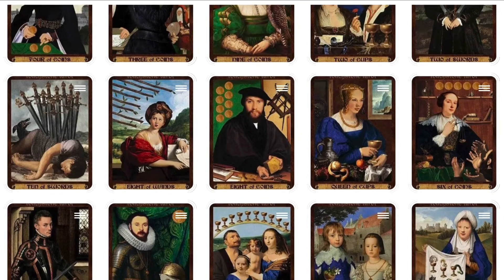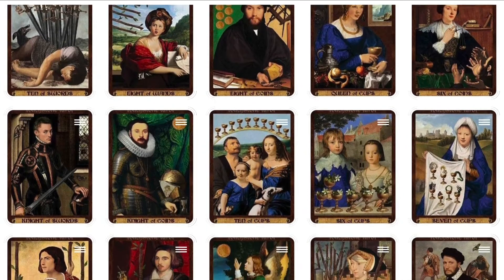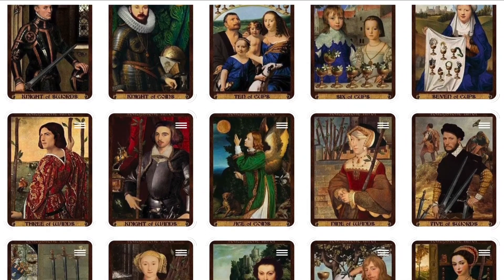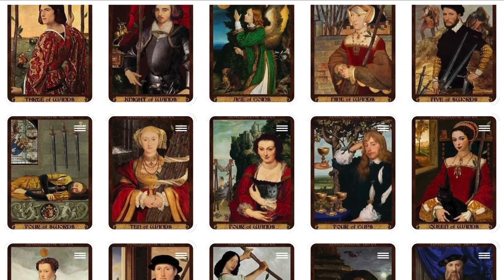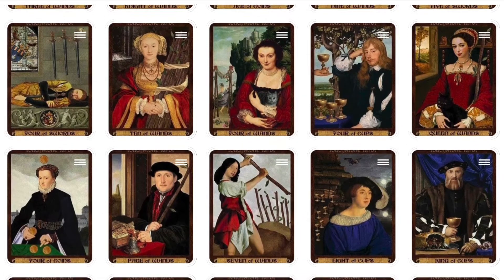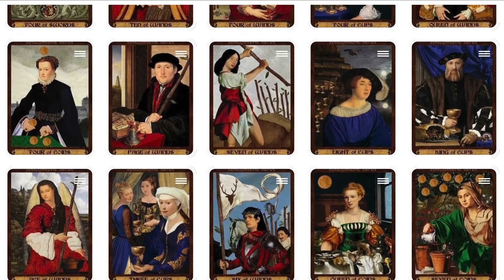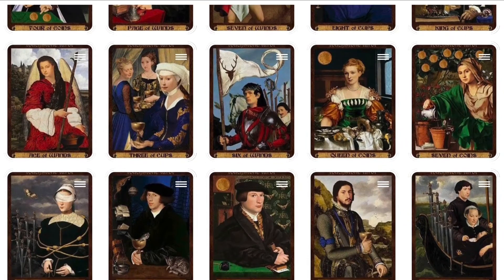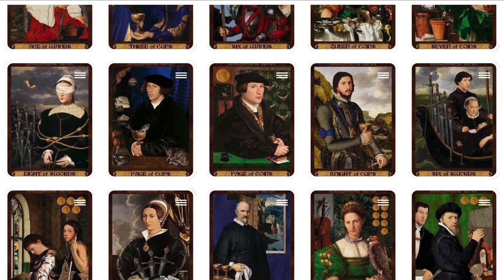Touchstone Tarot Review (All 78 Touchstone Tarot Cards Revealed!)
Touchstone Tarot Review
Showing All Tarot Cards List from the Touchstone Tarot Deck.

If you'd like to buy this Tarot Deck

We create these videos, to help inform tarot lovers like you, on all the beautiful tarot deck out there.
Appreciate your support if you found it helpful 🙏